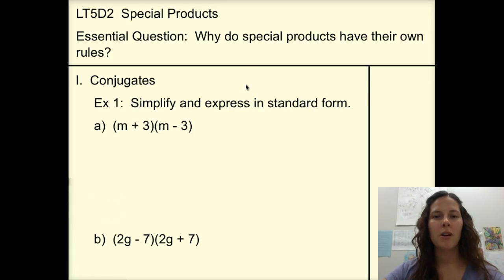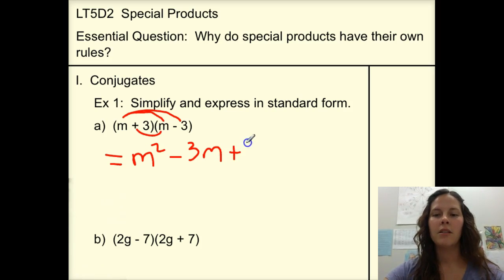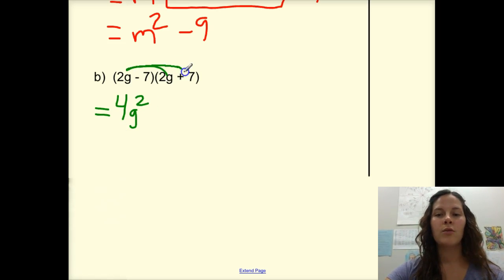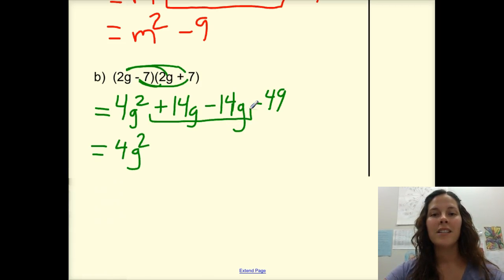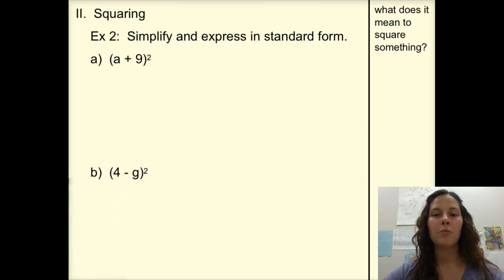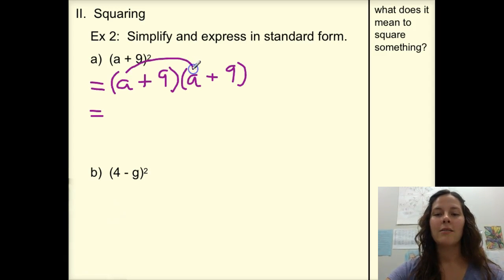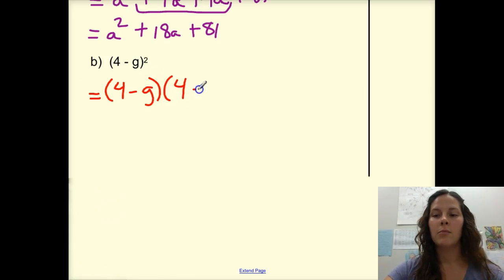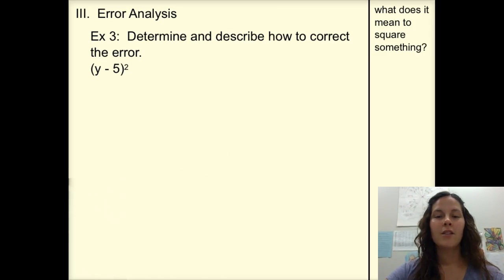LT5D2 Special Products